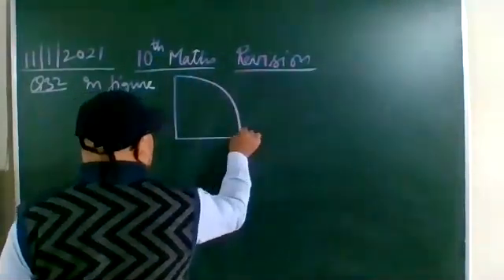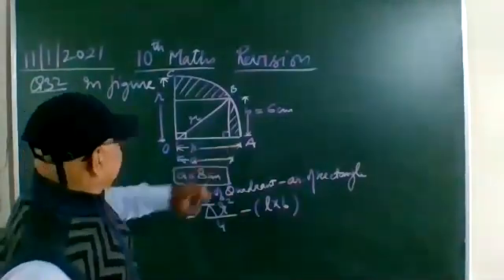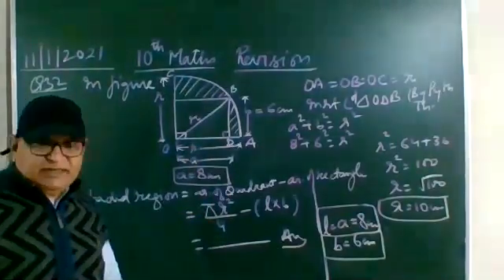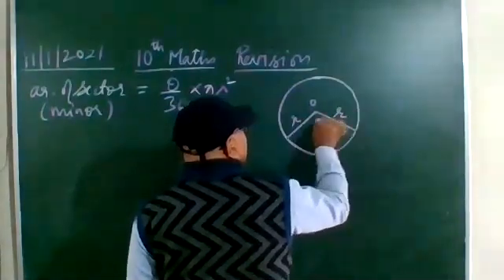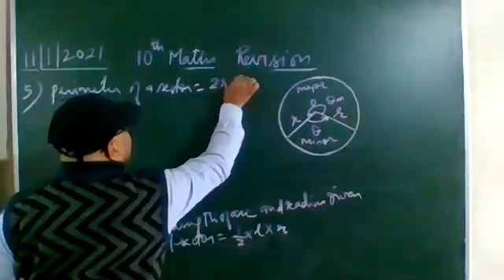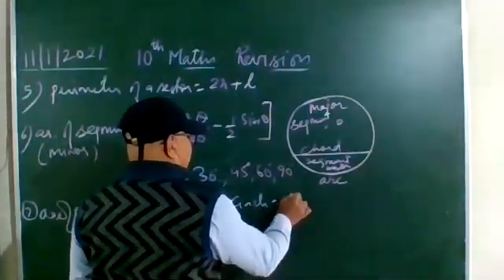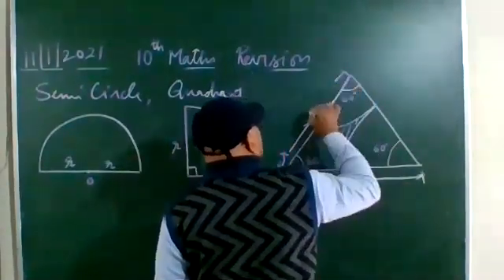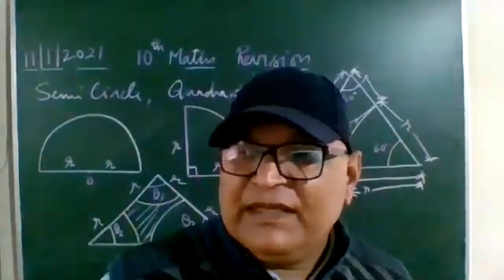10 th MATHS Revision from sample paper dated 11 1 2021